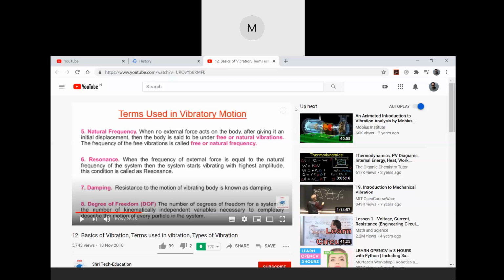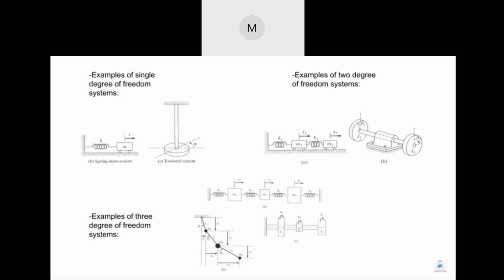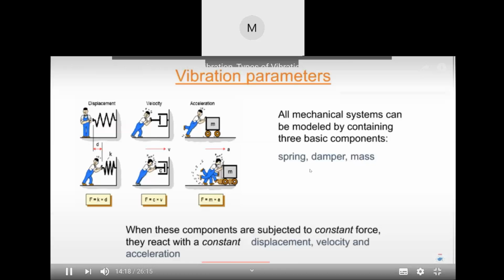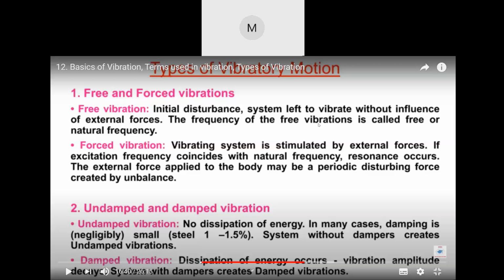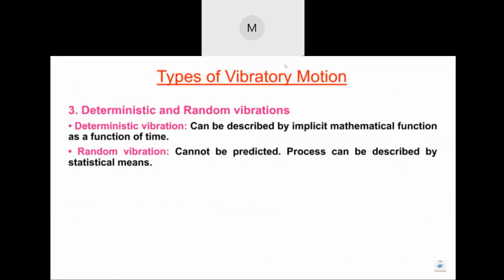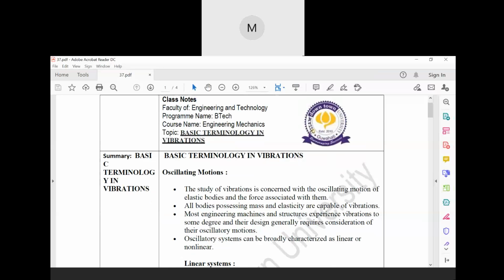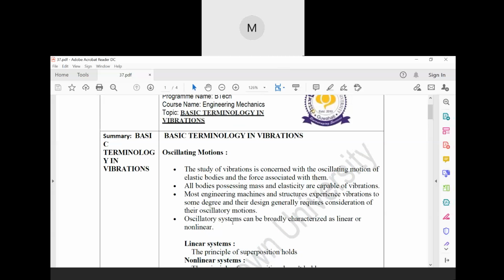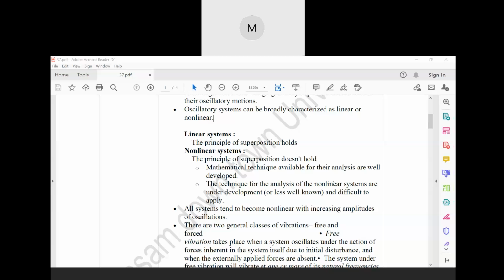Engineering Mechanics 3rd sem vibrations part 2